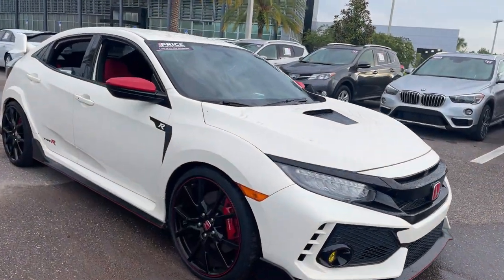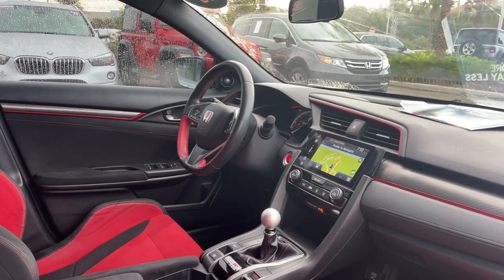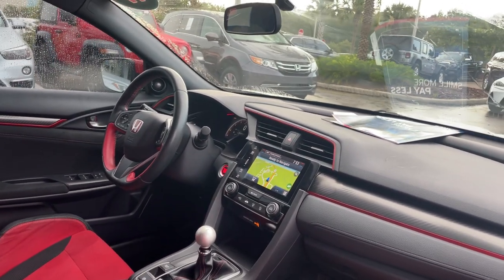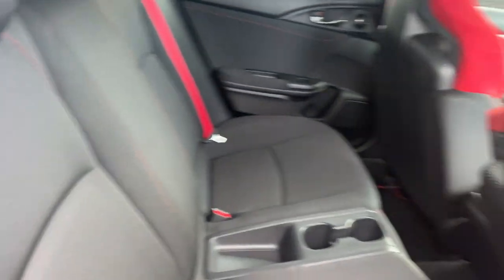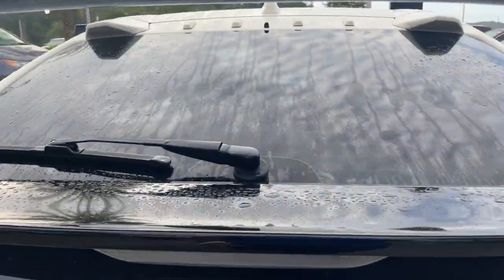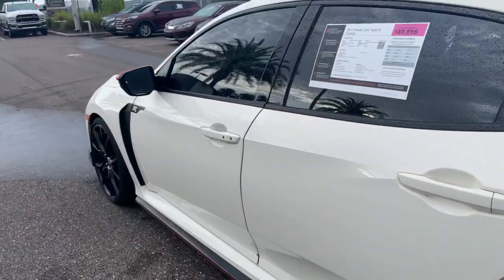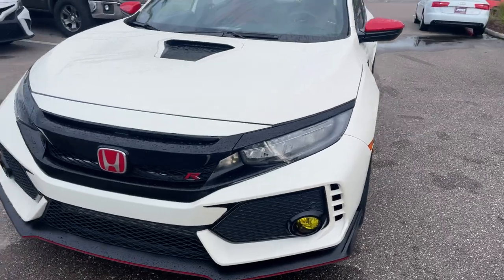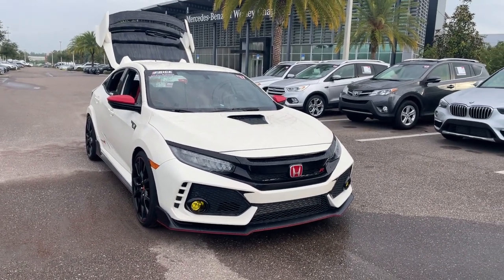2017 Honda Civic Type R Touring Hatchback Manual White 2.0l turbo I-4